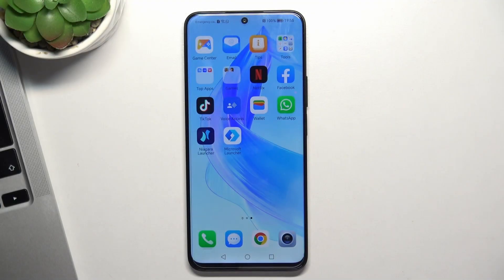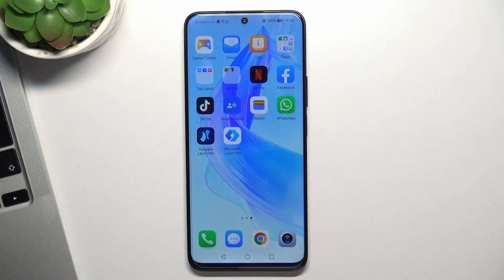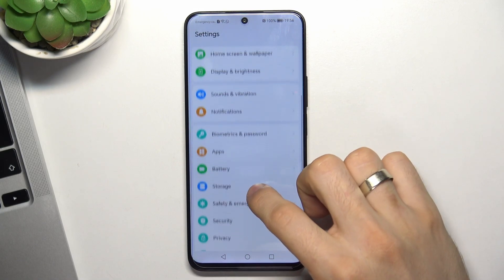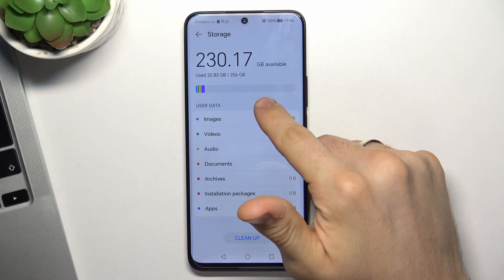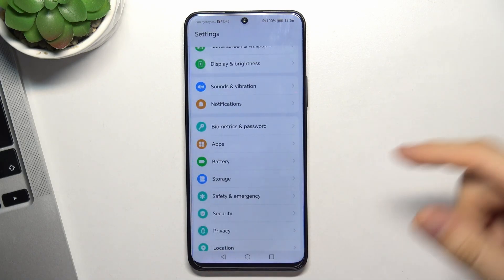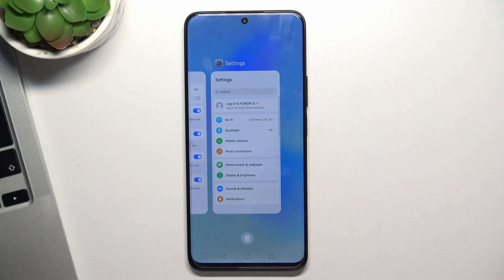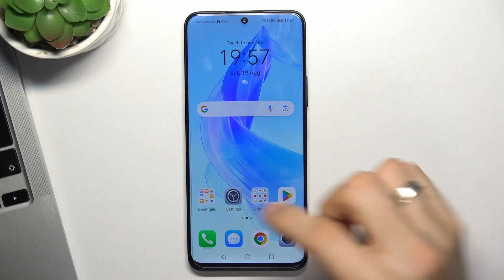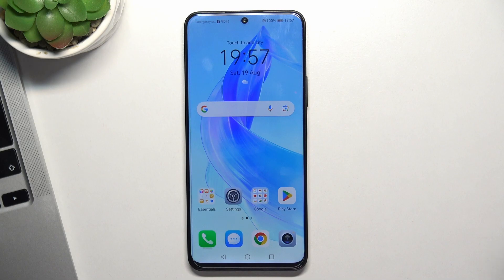How to Make HONOR 90 Lite Faster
Find out more info about HONOR 90 Lite:
Welcome! In this tutorial, we'll show you the best methods to speed up and optimize the performance of your HONOR 90 Lite, ensuring it runs smoothly and efficiently. Visit our YouTube channel if you want to know more about HONOR 90 Lite.

How to speed up HONOR 90 Lite? How to make HONOR 90 Lite faster? How to optimize HONOR 90 Lite?